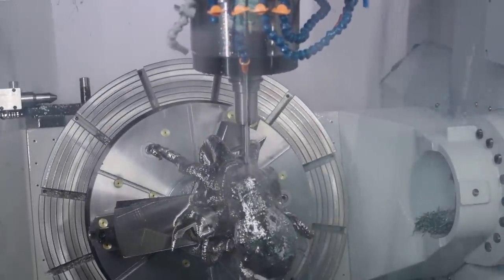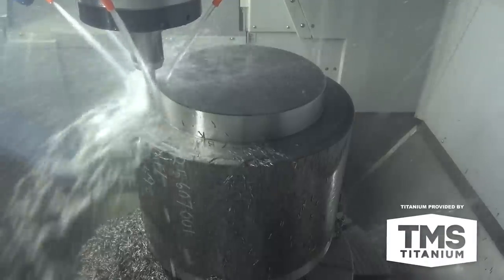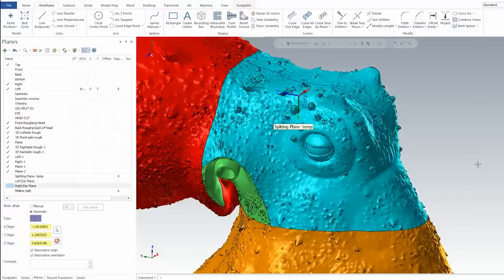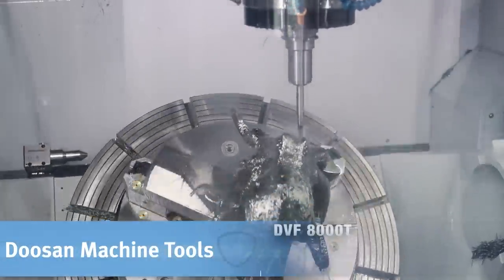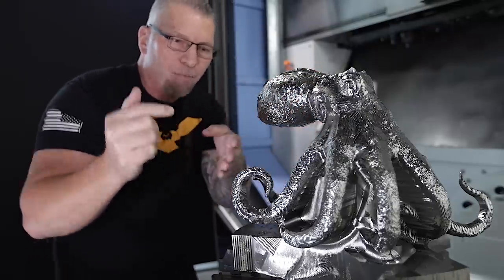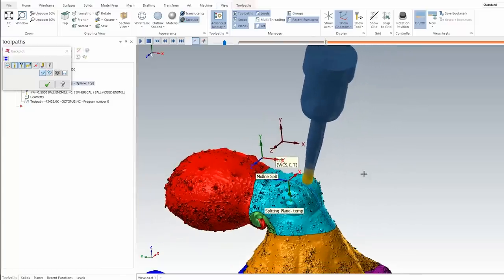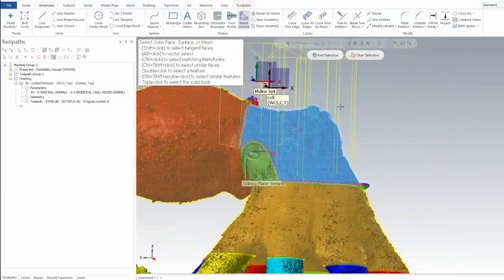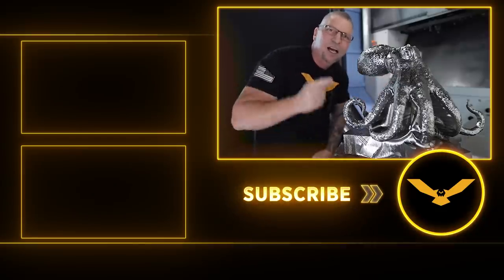How I used the unified toolpath on the DVF8000T | DN Solutions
CNC Machining a Titanium Octopus on the Doosan DVF8000T Using Mastercam’s New 5 Axis Unified Toolpath.